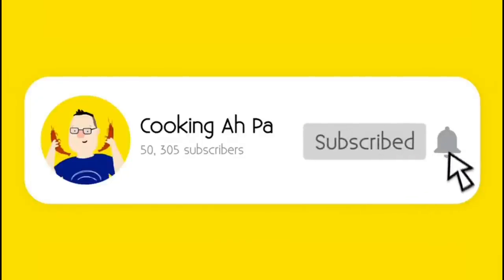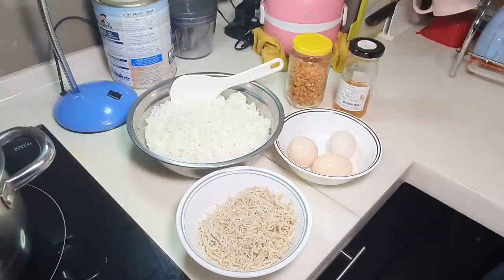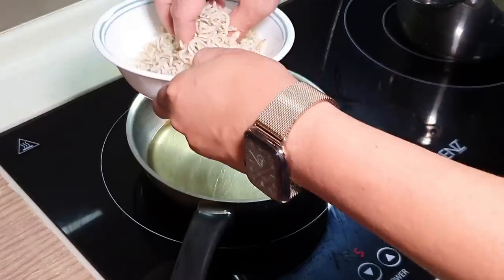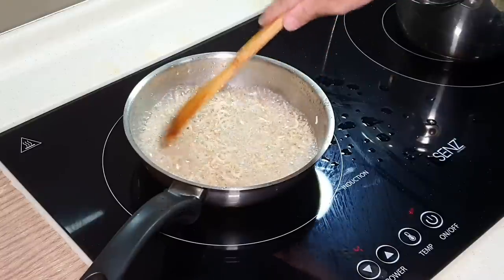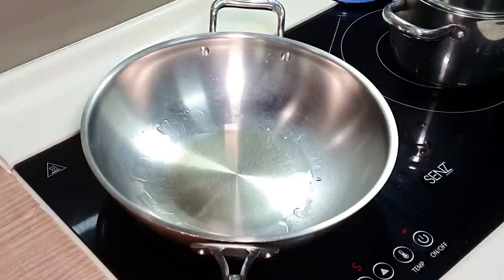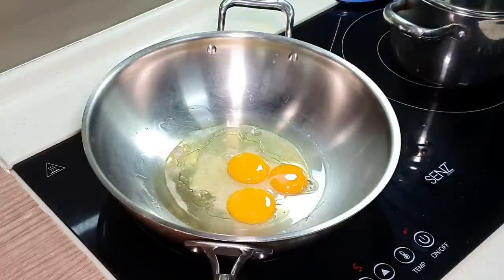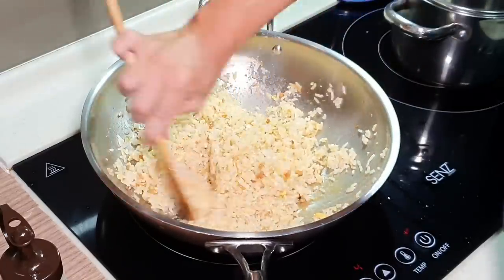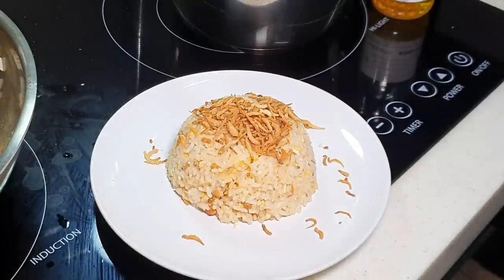Egg fried rice with whitebait fish | 银鱼仔炒饭